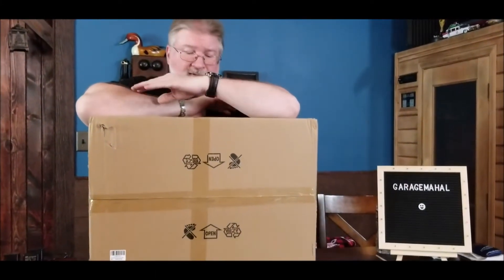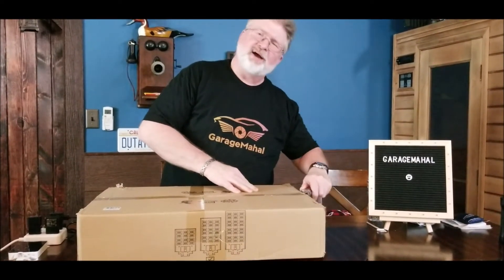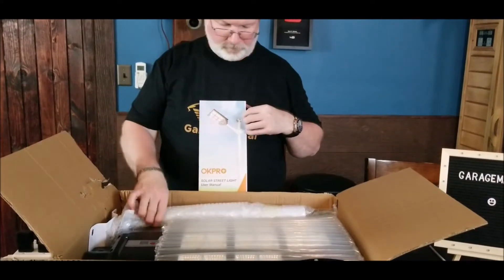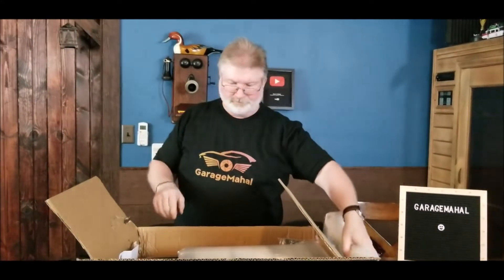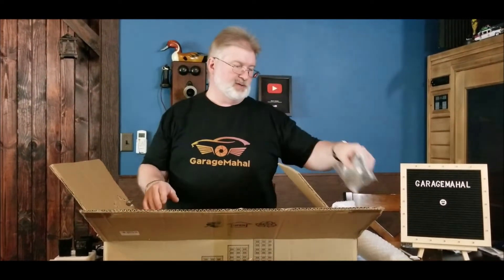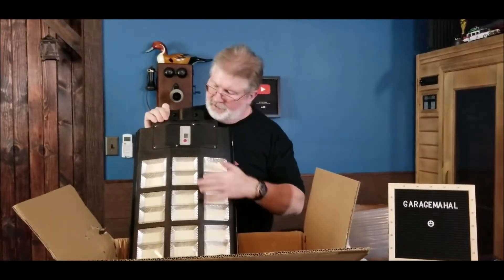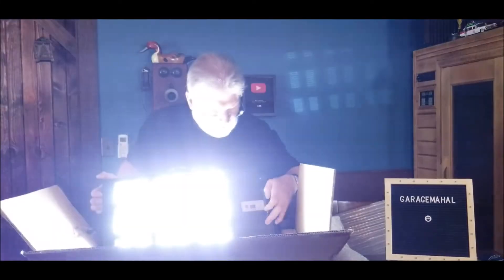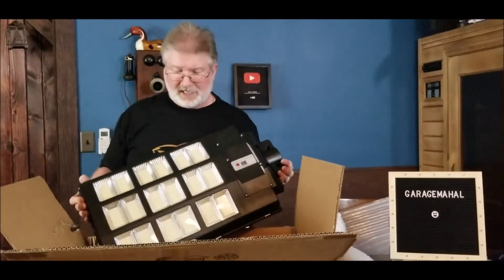OKPRO Solar Street Light 1000 Watts, 100,000 Lumens!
OKPRO Solar Street Light

1000W Solar Street Lights Outdoor Waterproof, 7000K 100000LM Outdoor LED Street Light Dusk to Dawn, LED Wide Angle Lamp with Motion Sensor and Remote Control, for Parking Lot, Yard, etc. -OKPRO